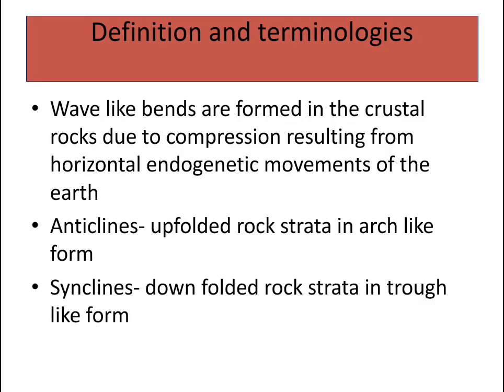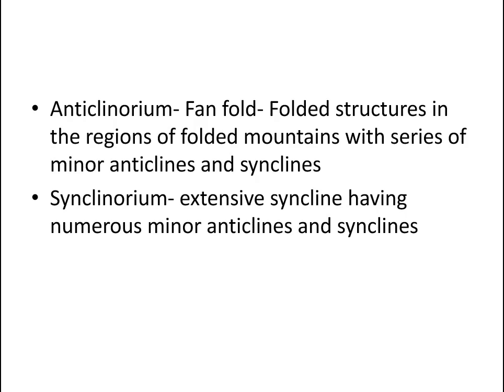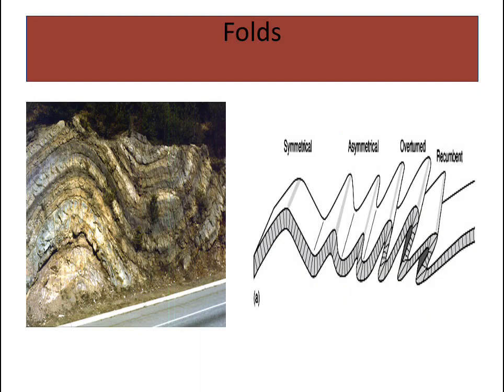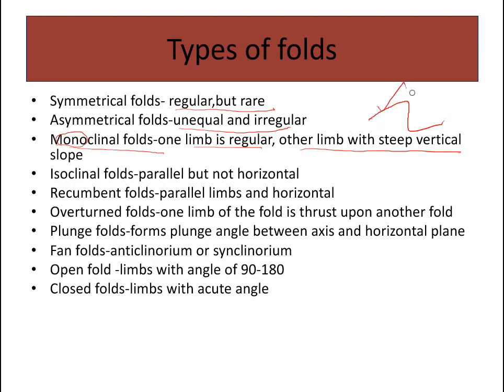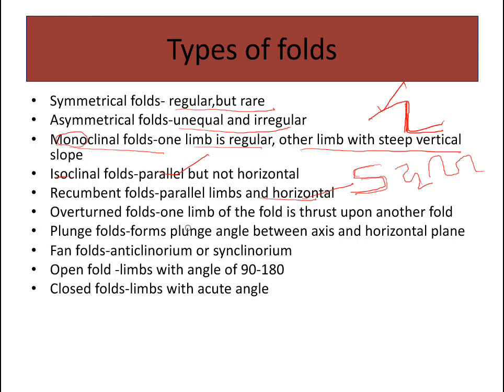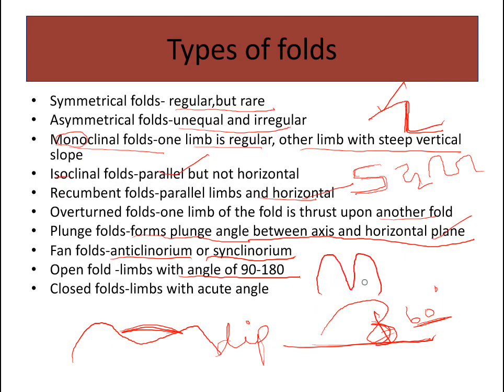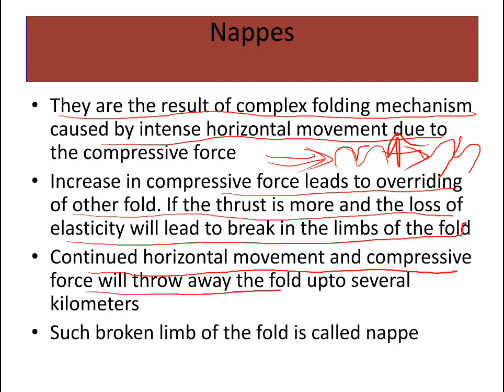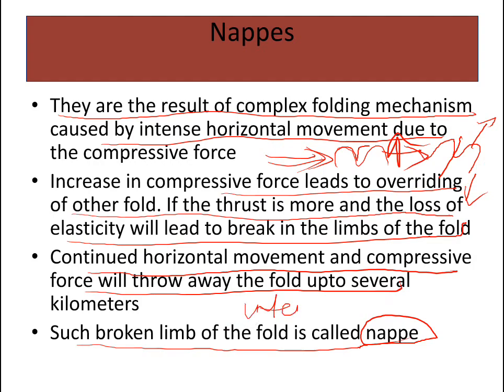FOLDS -Geography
Folds